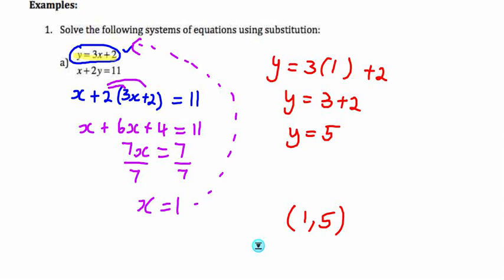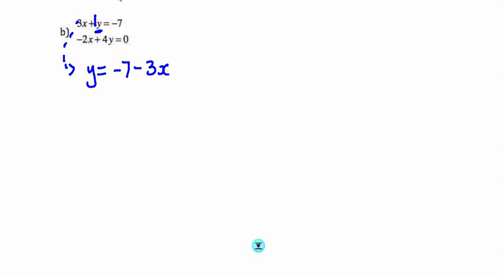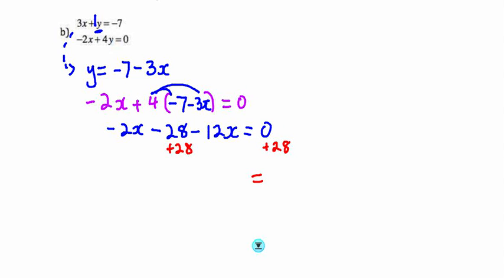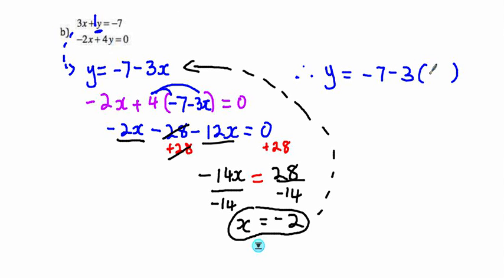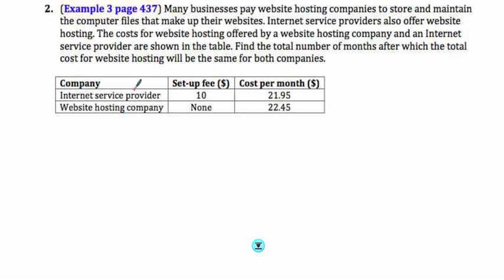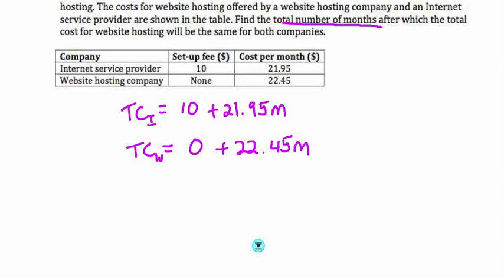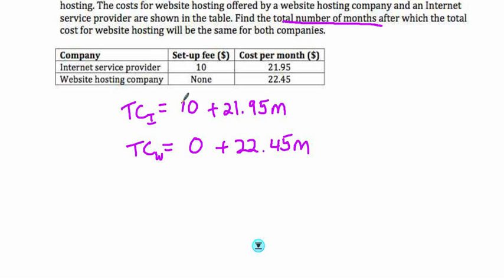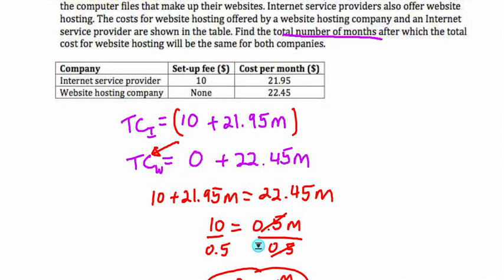Substitution part 2